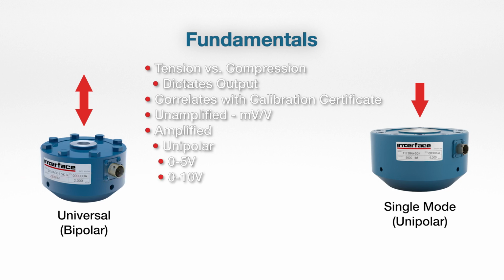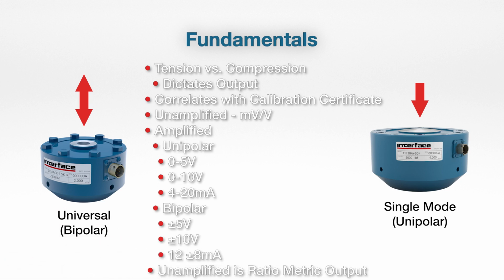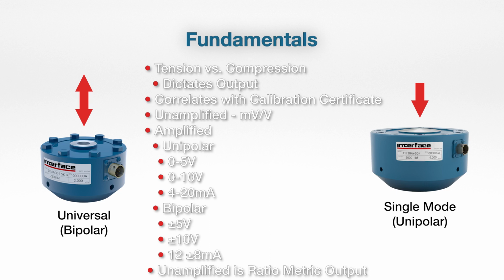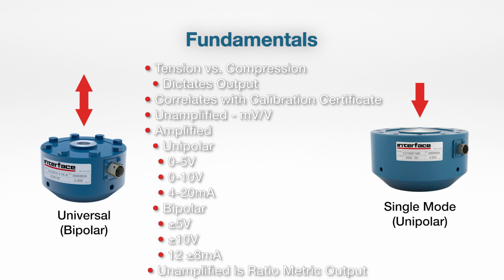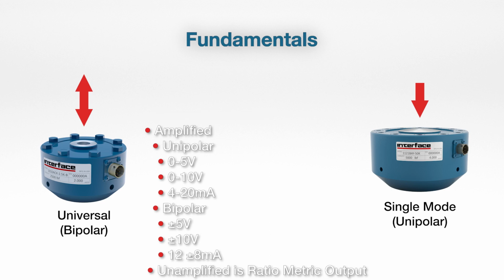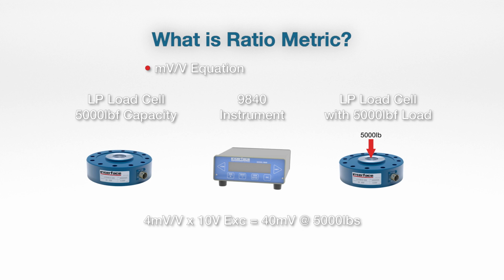I've Got A Load Cell - Now What? Part 4 - Fundamentals Of Load Cell Output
Interface I've Got A Load Cell - Now What? Webinar Wednesday with Brian Peters and Elliot Speidell. Elliot goes over tension and compression load cells, the difference between Universal (bipolar) and Single mode (unipolar), and how all of dictates the kinds of outputs you will get from the load cell you choose.

Part 4 - Fundamentals Of Load Cell Output